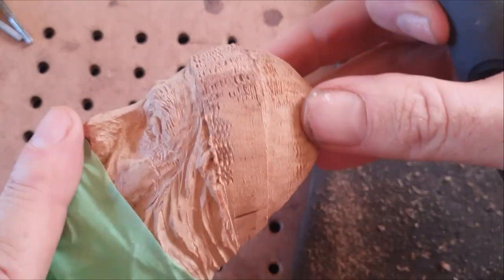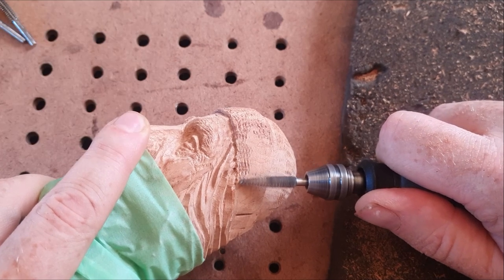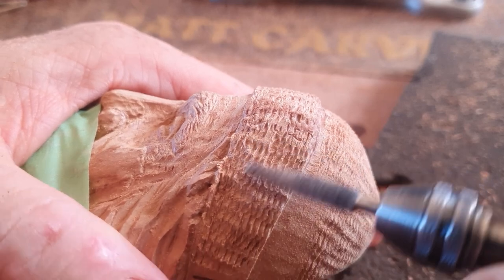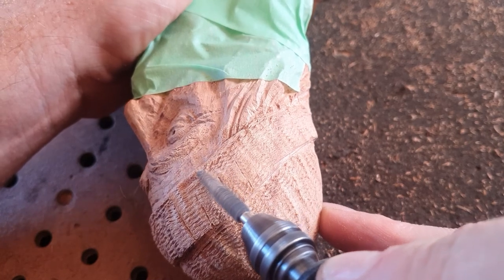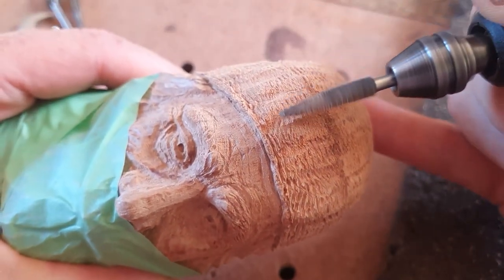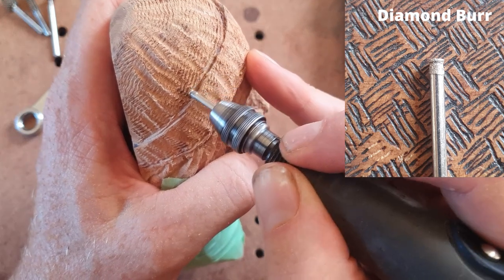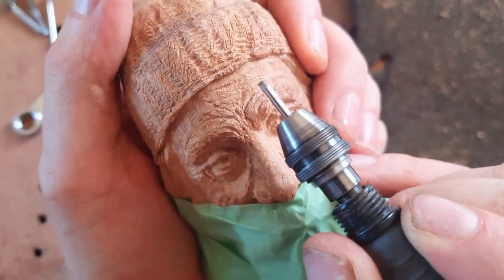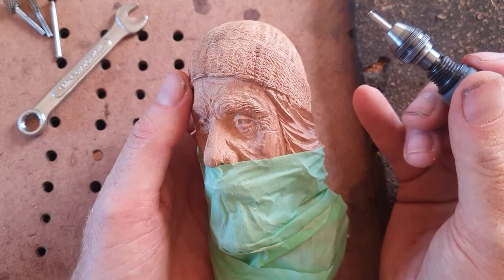Carving a woollen hat with a Kutzall Extreme Burr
Hope you are enjoying these shorter videos, I will also be making my usual 10 min videos as well.

Help me out by purchasing Kutzall burrs. Even if you want to use the amazon link below to buy other stuff it still helps me out. Thank you.

Dremel 125 High Speed Cutter

Liberon Black Bison Paste Wax, 150 ml, Dark Oak